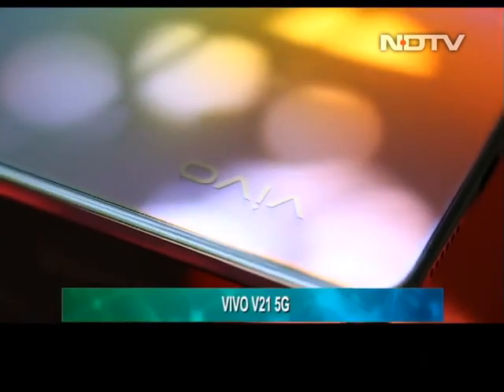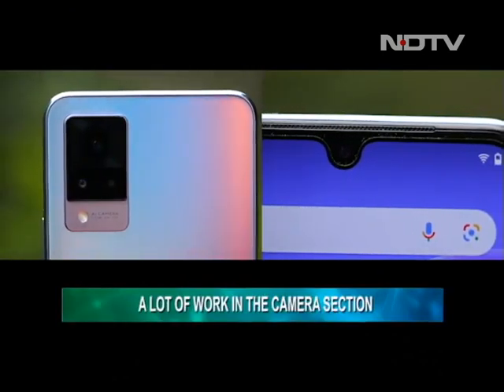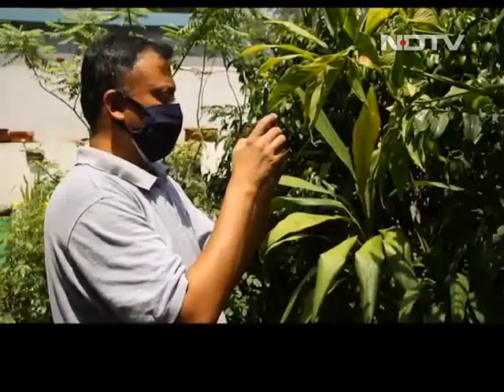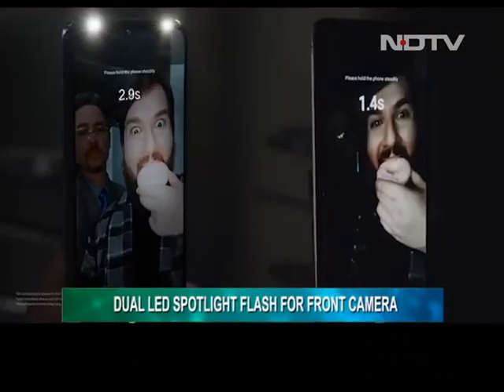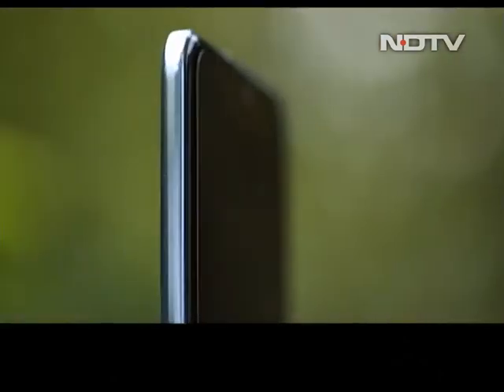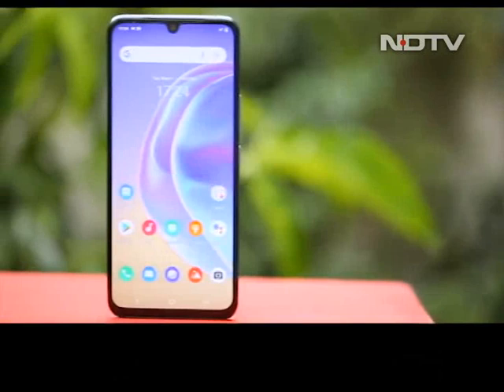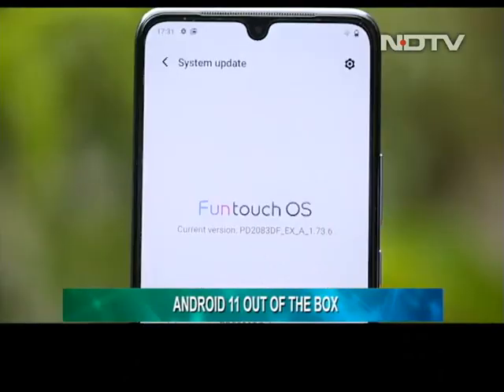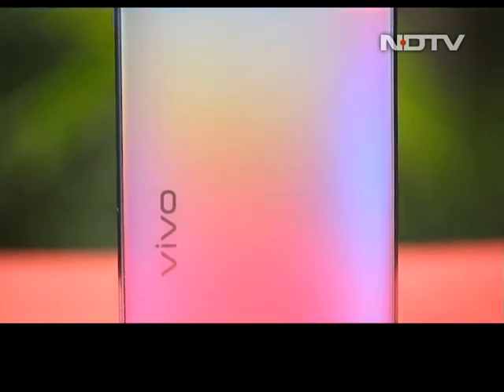Vivo V21: The Upgrade You Need? | The Gadgets 360 Show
Vivo announced its V21 smartphone line-up that features an improved finish over its predecessor, great cameras, and a thin device, all packed at a budget price. Here's our review.